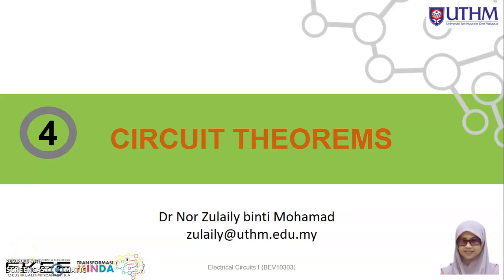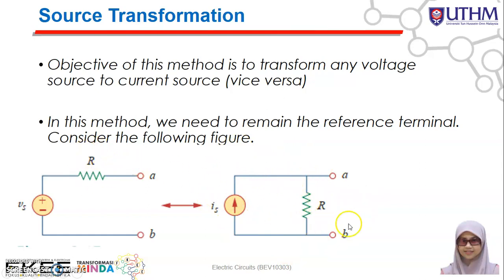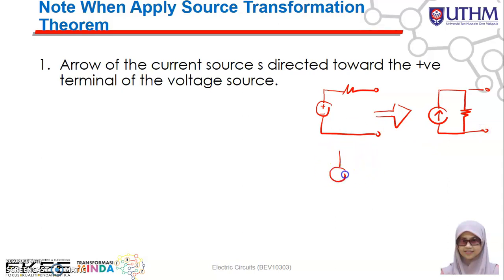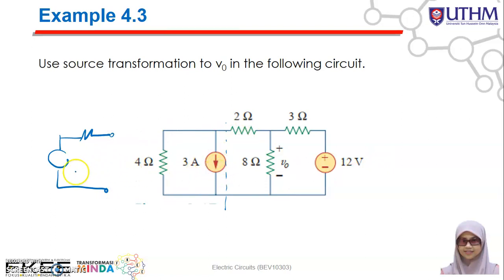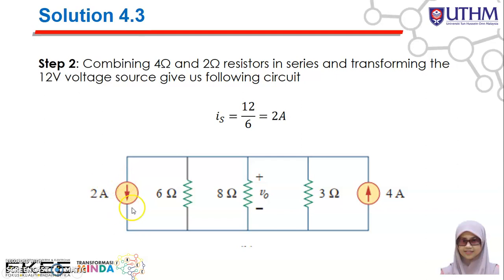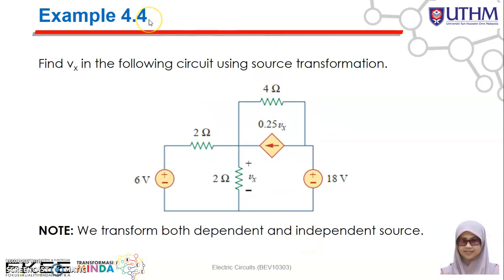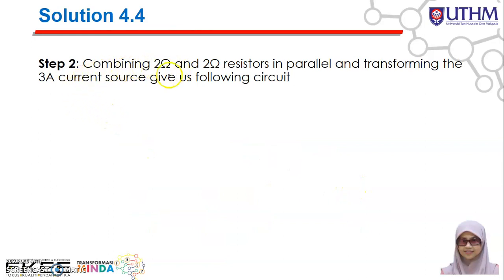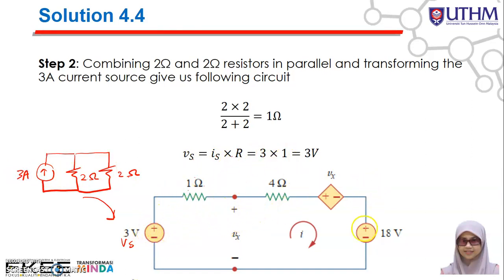Source Transformation Theorem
This video explains on how to transform from Current Source to Voltage Source (vice versa).

This video also discuss on how to simplify your circuit for circuit analysis based on Source Transformation Theorem.